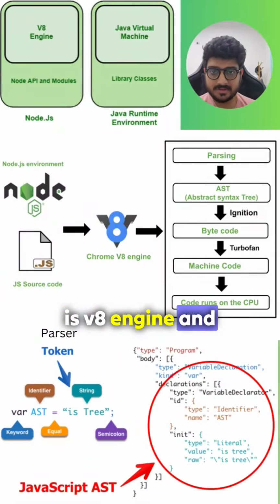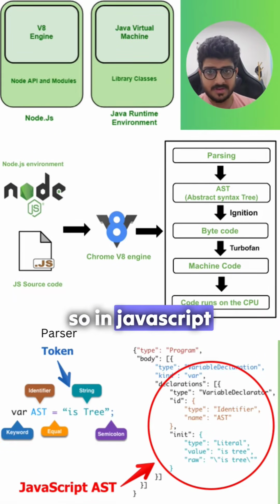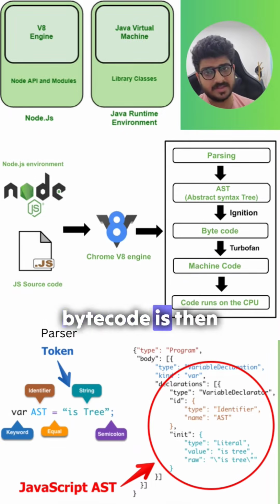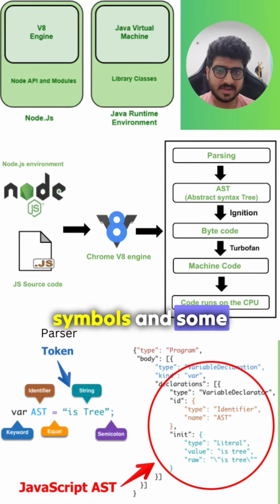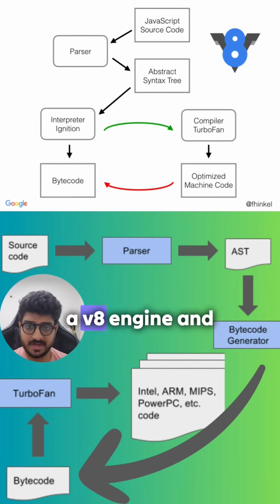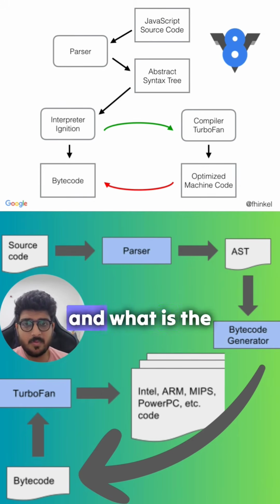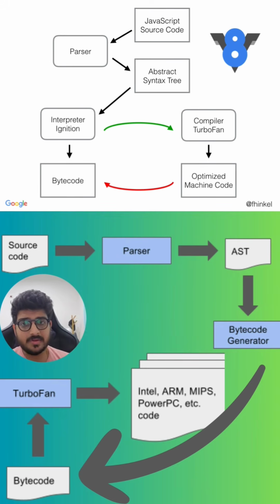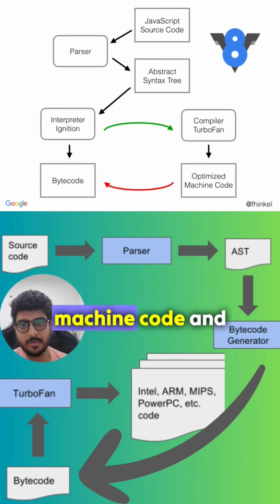V8 engine in javascript